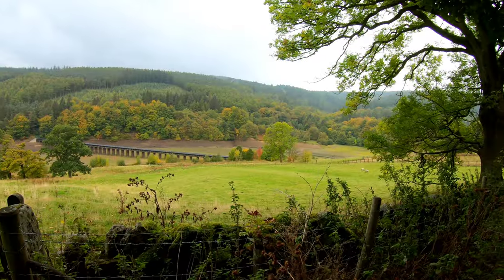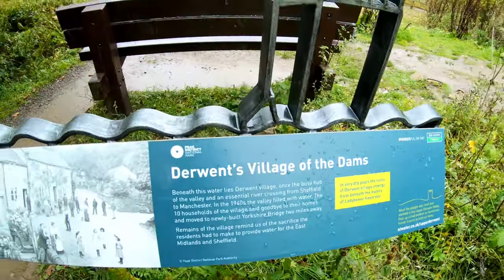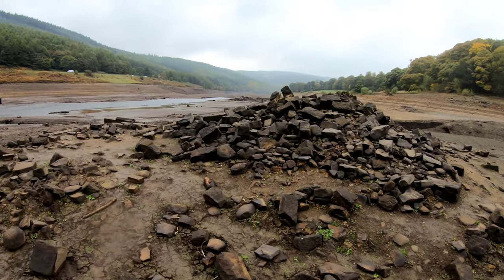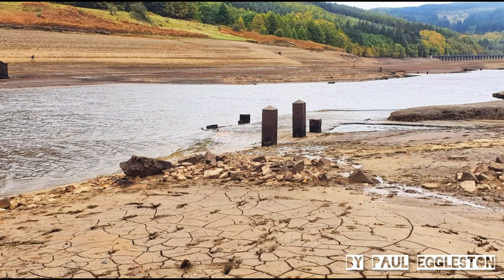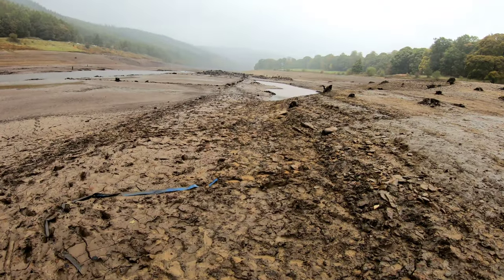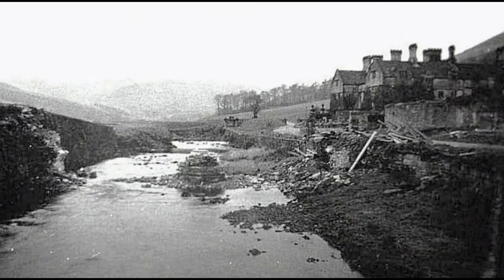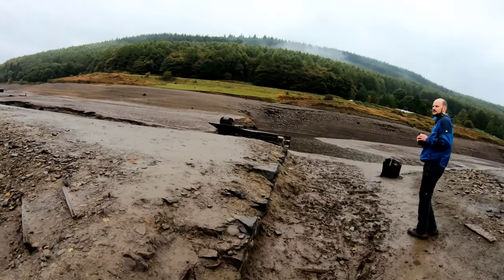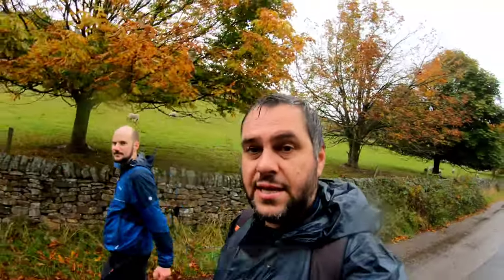Ladybower Reservoir and the Lost Derwent Village Remains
We are in Derbyshire and the Peak District National Park today to explore the lost sunken village of Derwent and the Ladybower Reservoir.

Every so often during severe dry summers, the water levels of the Derwent Valley reveal a fascinating underwater world of lost communities. The villages of Ashopton and Derwent were flooded when construction of the Ladybower was started in the early 1940s. Although a lot of the villages were demolished, the drought of the summer of 2022 have once again revealed the lost remains and ruins of the villages.

We look at the Mill Brook, the old St James & St Johns Church, school, cottages and of course the ruins of the former Derwent Hall. The village of Derwent was a small community centred around where the Mill Brook flowed into the River Derwent.

Next to the village, we can walk alongside what we see on old maps as the Fish Pond, part of the gardens and grounds of the Derwent Hall. By the side of Derwent Hall is the old St Henry's Roman Catholic church. After spending time looking around the ruins and remains and the hall, we see the Lovers Seat that perched at the side of the River Derwent.